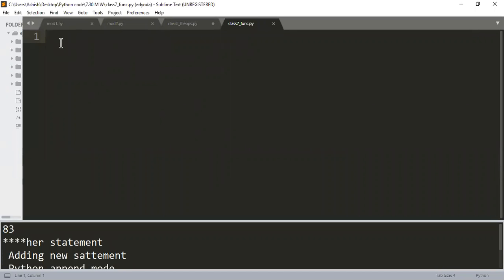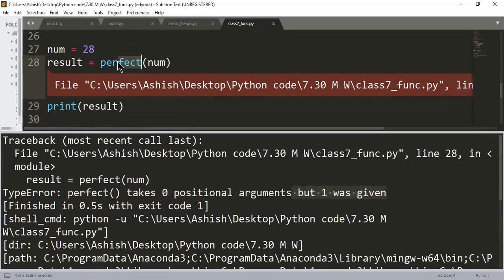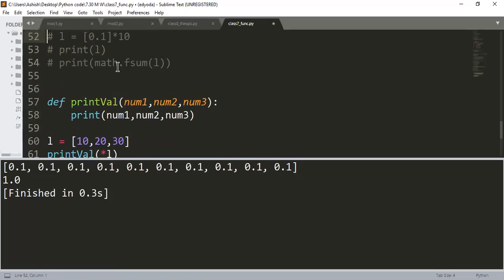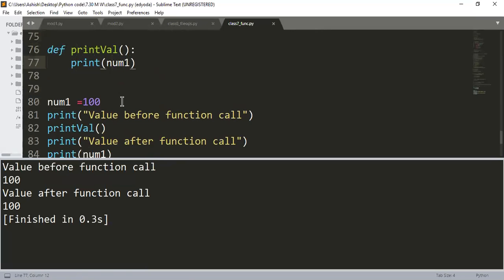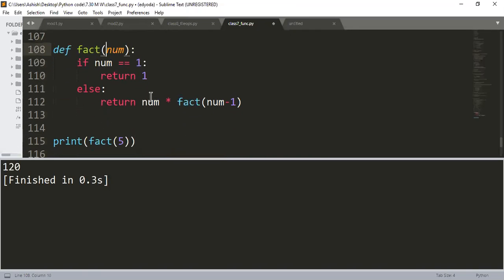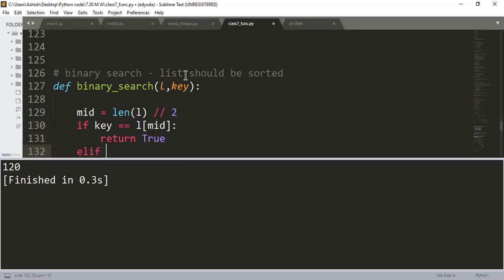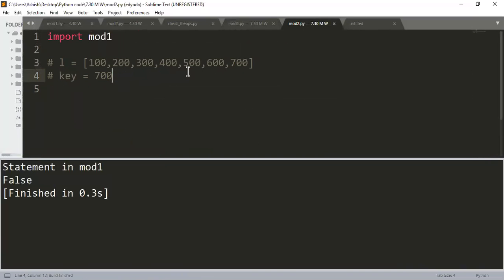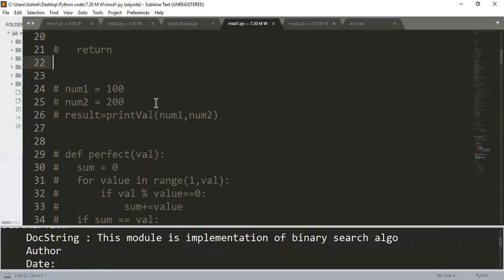Python Functions and Module | Feb 26